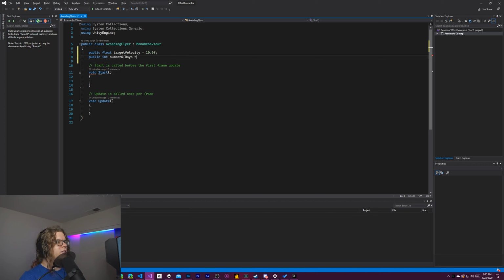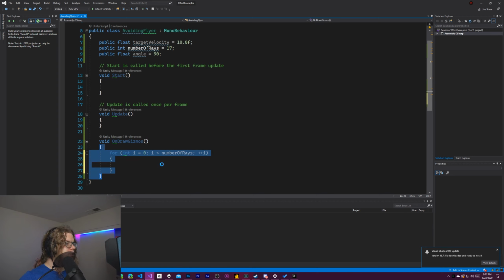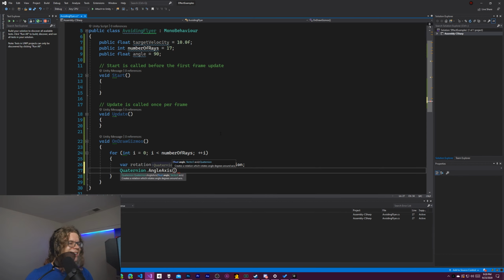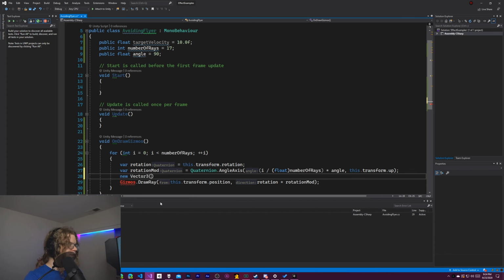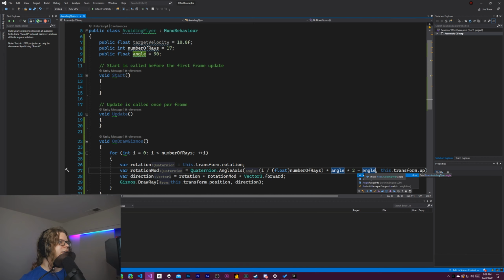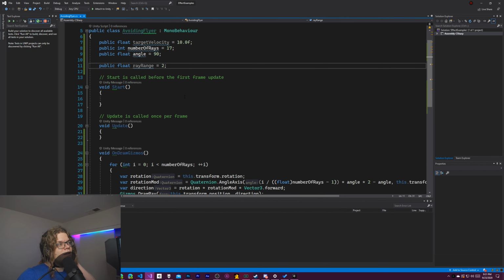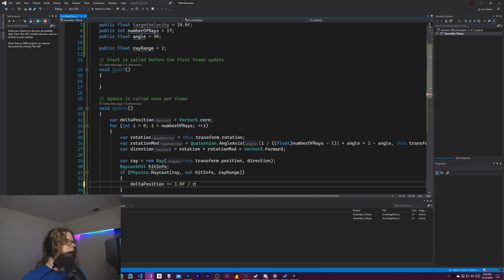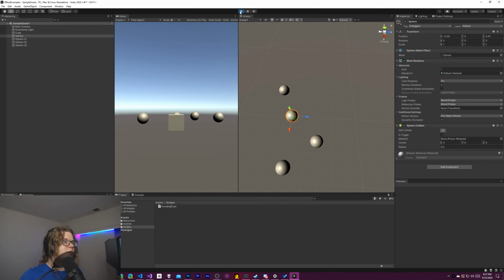Experimenting with Obstacle Avoidance in Unity 3D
Lets explore building a self steering ship that can automatically move out of the way of obstacles in it's path. This is a form of steering algorithm which is used to steer a object towards in objective, in our case we'll be using it for obstacle avoidance.

This approach works by casting a number of rays in front of the ship which can detect obstacles in the way. Each ray provides a portion of the force in it's direction, when the ray detects an obstacle the force it would apply is reversed.